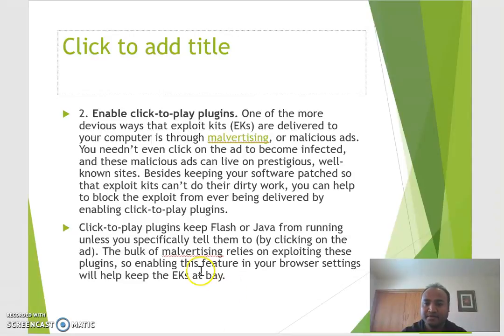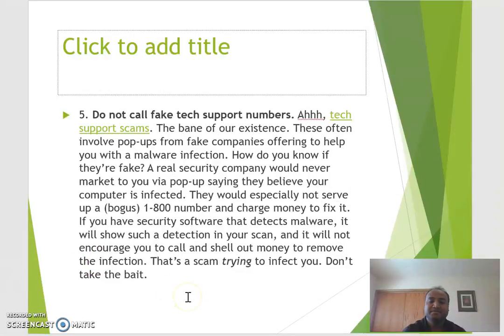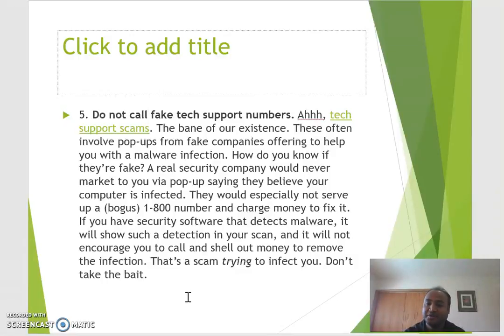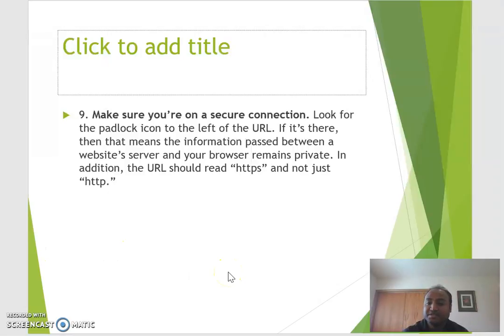ICS 382-Malware part 2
This is the part 2 of Malware video presentation.
The second part of topic includes how to prevent and defend your PC from malwares.